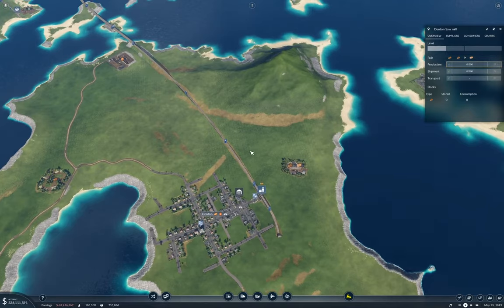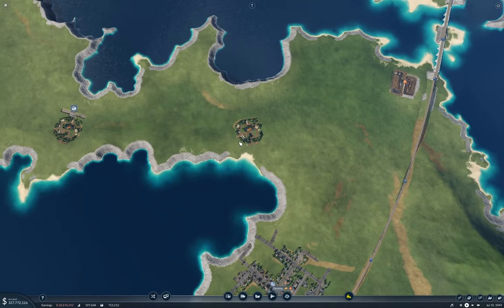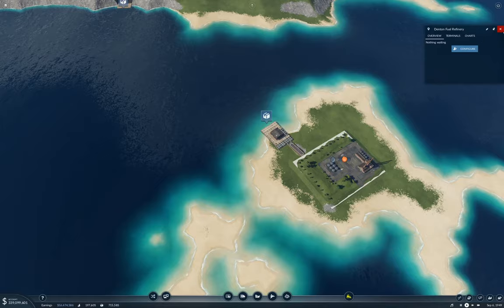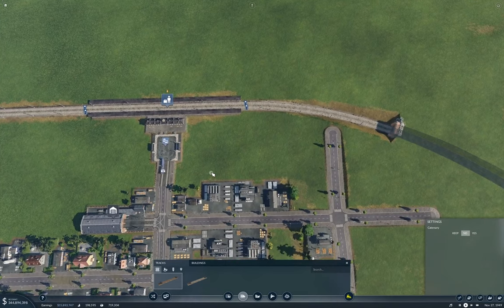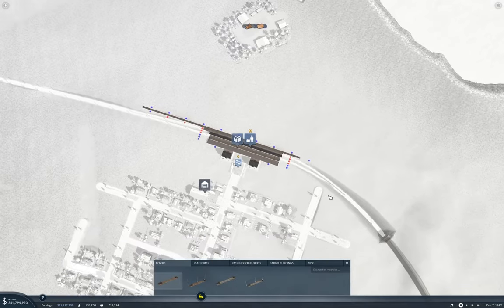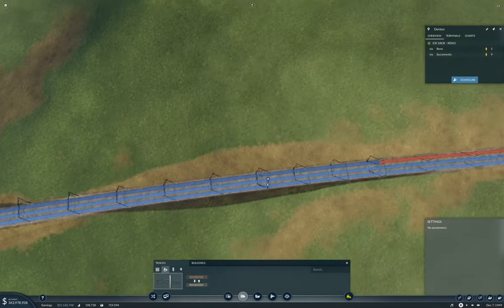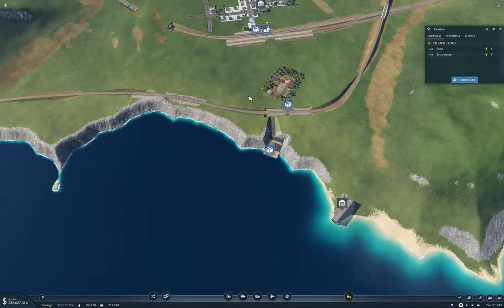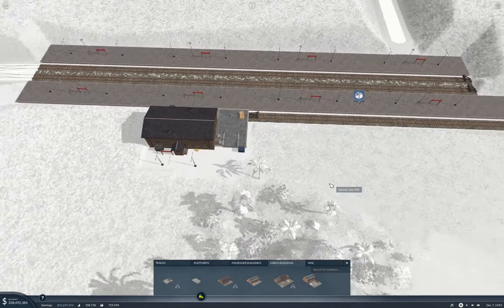Transport Fever 2 - Tropical Fun #36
P.lumbing in a bunch more tracks in preparation for launching trains.